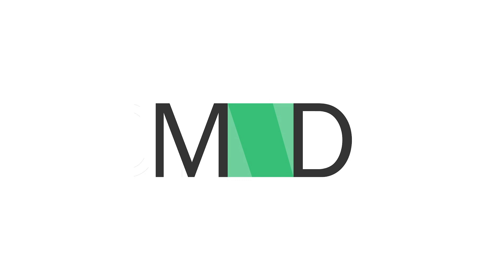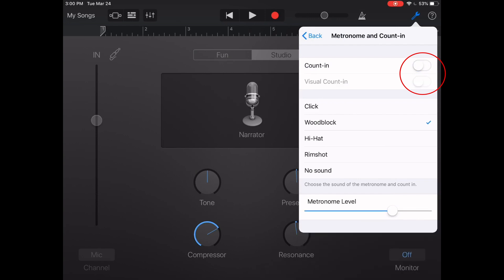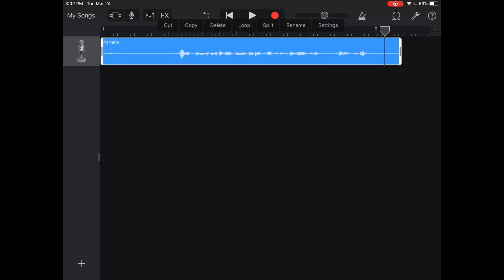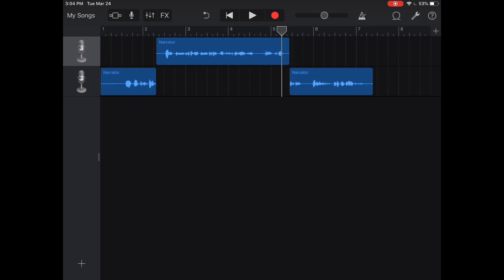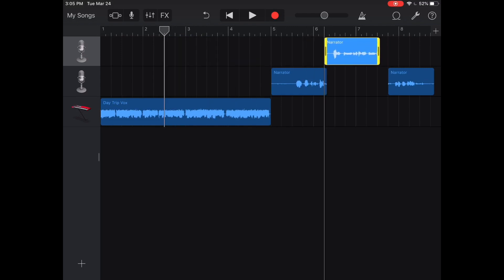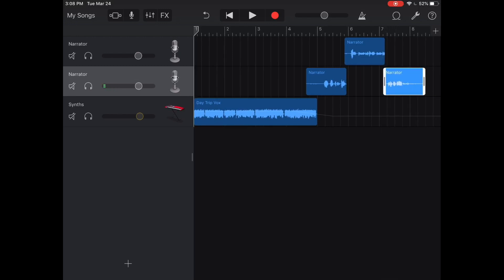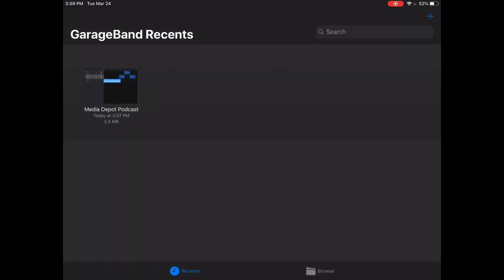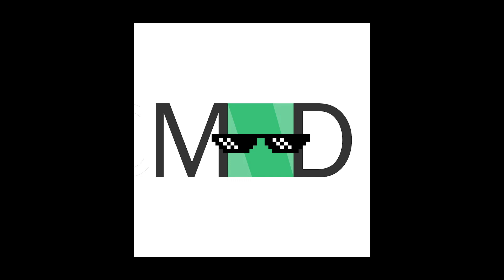iPad GarageBand Podcast Tutorial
Have a media project? Let the Media Depot help you! They offer user friendly recording rooms and editing software to get you on your way! Media Specialists are also available to help you through the process.